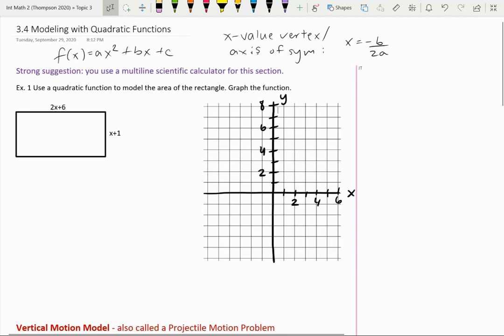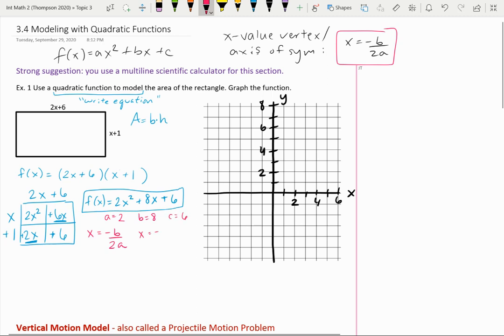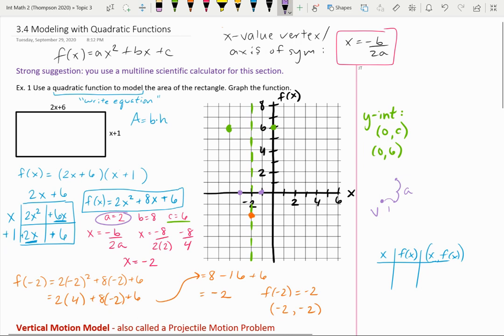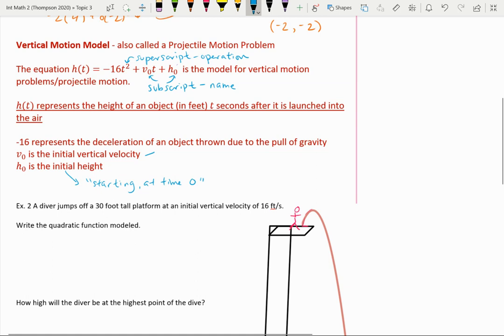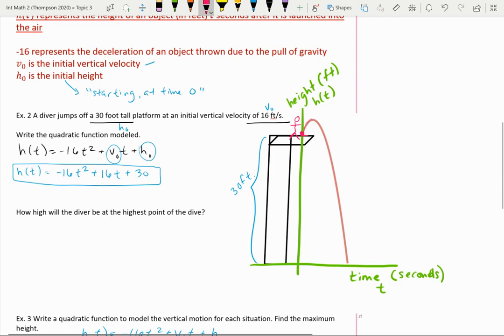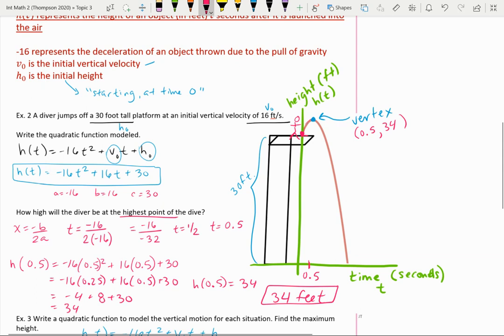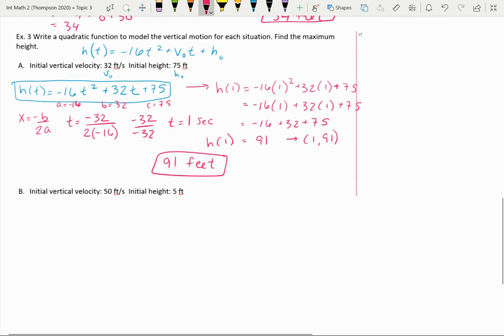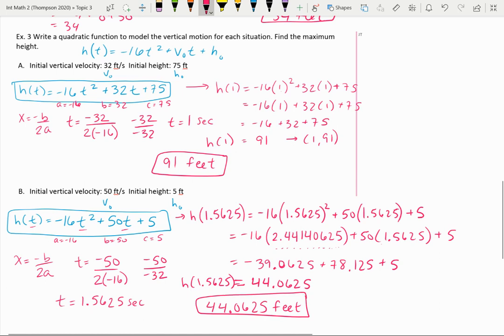IM2 3.4 Modeling w/ Quadratic Functions Notes